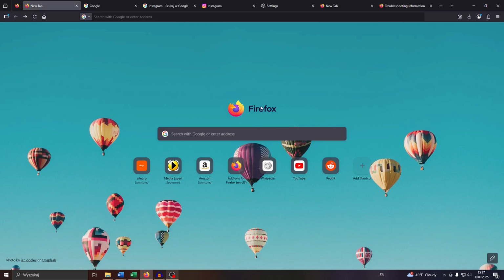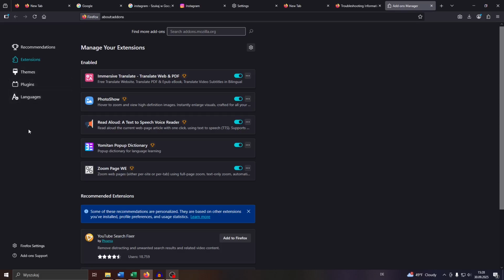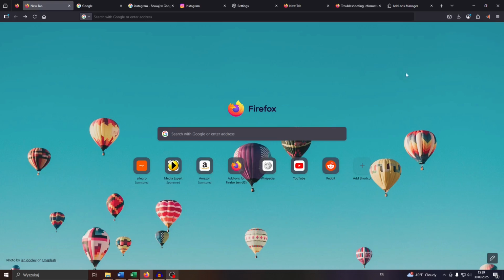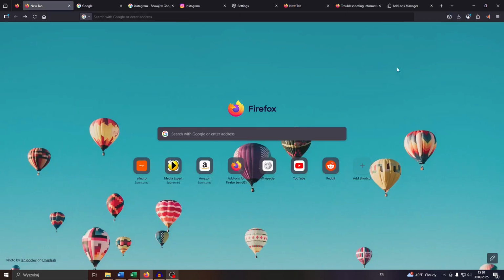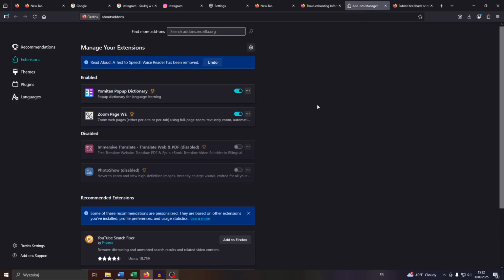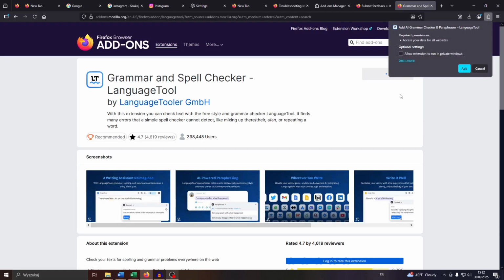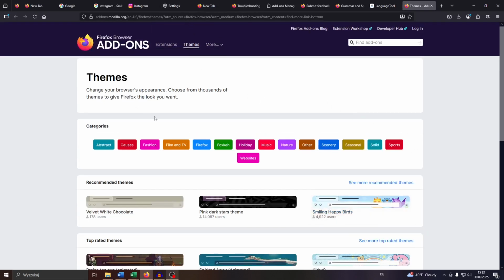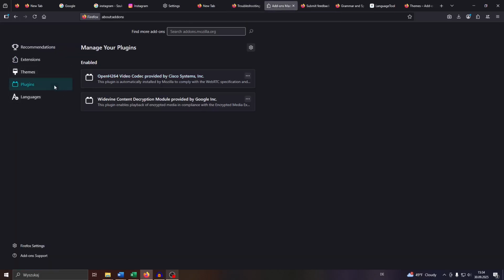How to Manage Extensions, Plugins and Themes on Firefox — Step by Step Mozilla Firefox Tutorial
This tutorial shows how to manage extensions, plugins, and themes on Firefox. Learn how to customize and control your browser’s add-ons.

If you're interested in learning more about how to use Mozilla Firefox web browser, you may learn how to enable the OpenH264 video codecs on Firefox step by step, too, in this tutorial